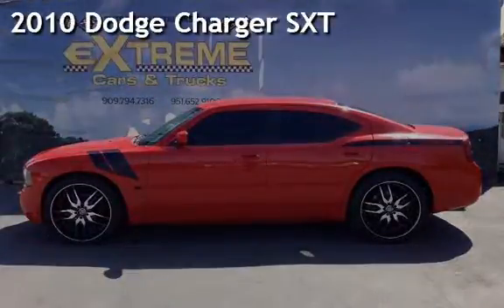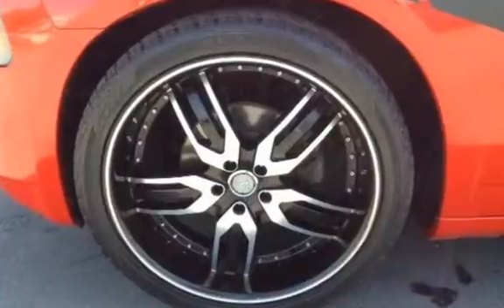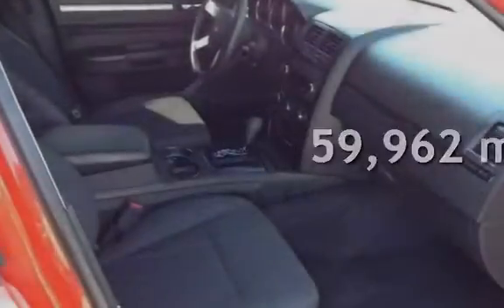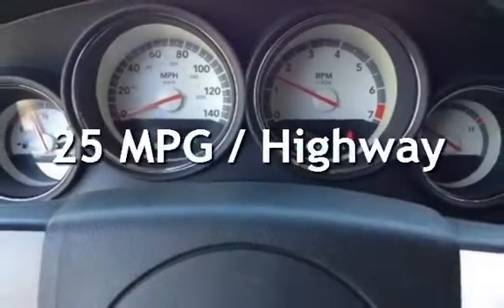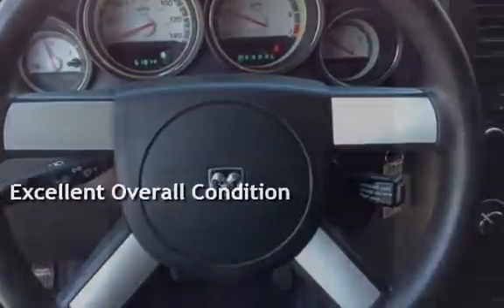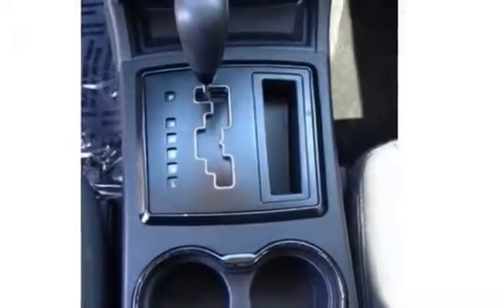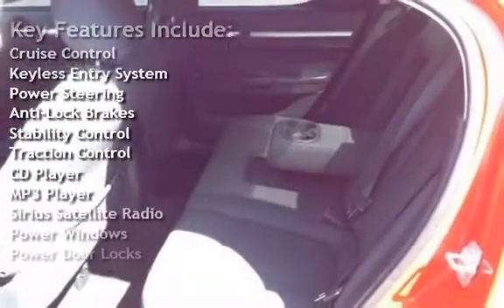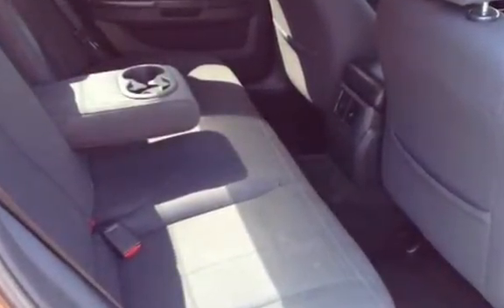2010 Dodge Charger SXT for sale in REDLANDS, CA